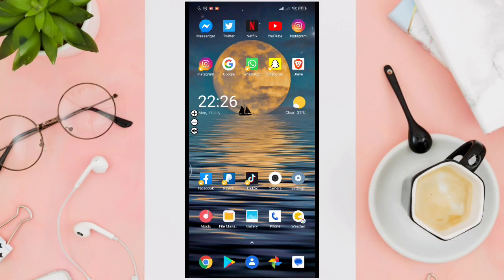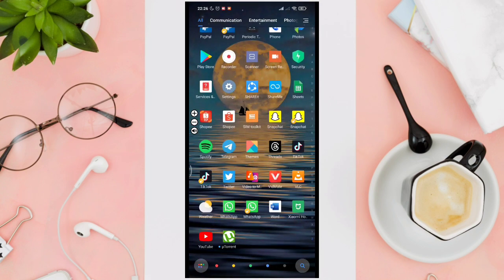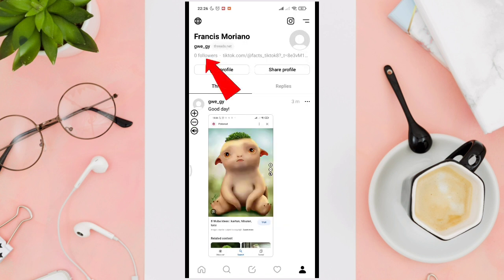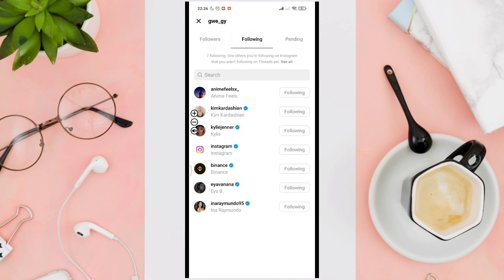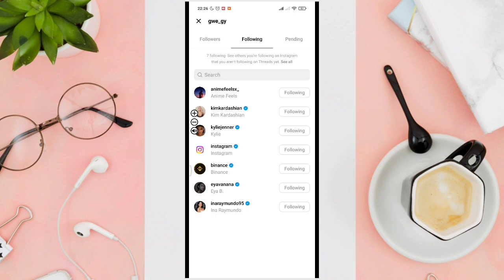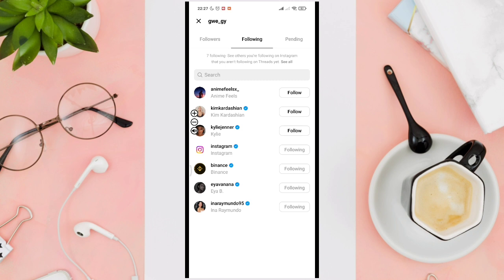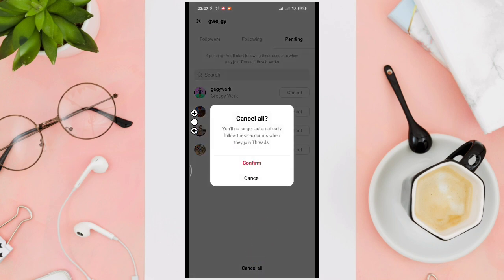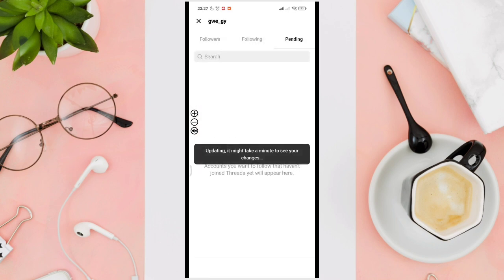How To Unfollow Everyone On Threads (Step By Step)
Discover how to clean up your Threads following list! Our step-by-step tutorial will show you how to unfollow everyone on Threads, providing you with a fresh start. Learn how to unfollow individuals one by one or unfollow everyone on Threads at once. Whether you want to unfollow people who don't follow you back or simply declutter your list, this guide has you covered. Take control of your Threads app today and enjoy a clutter-free experience!